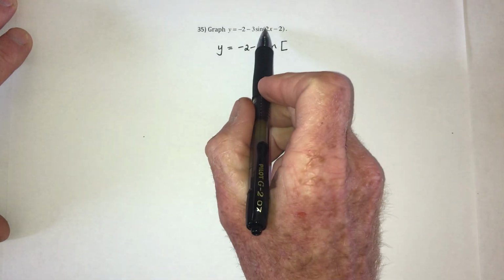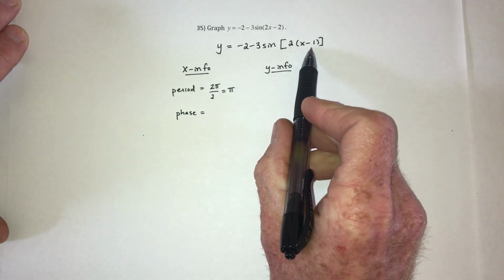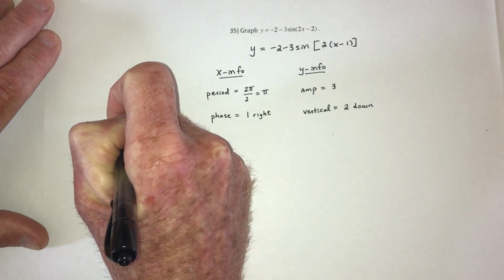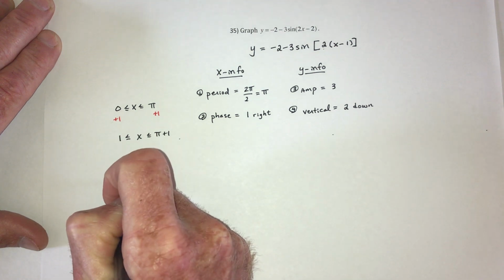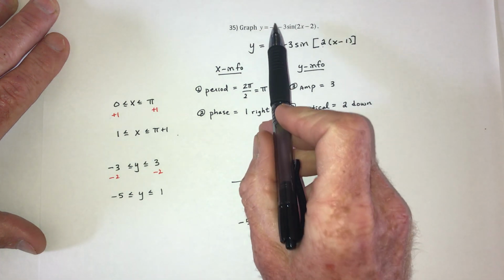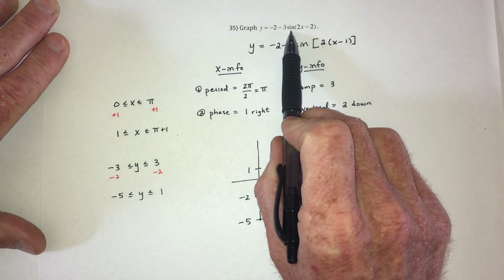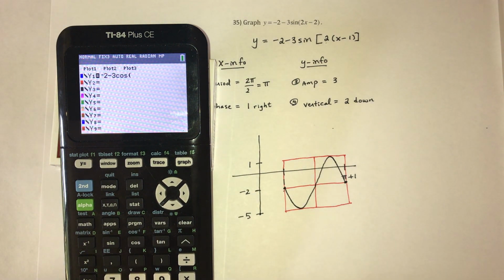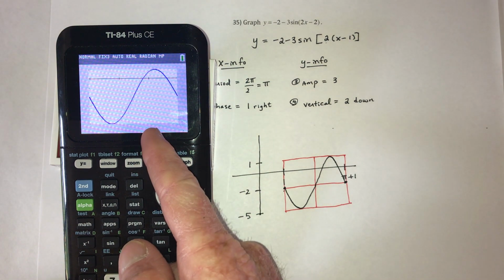Math 24 Podcast 35